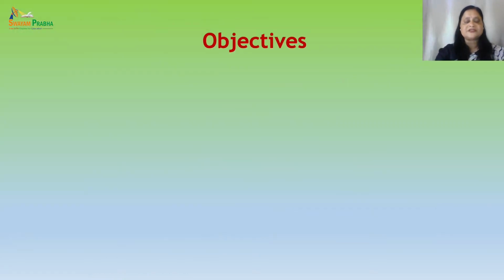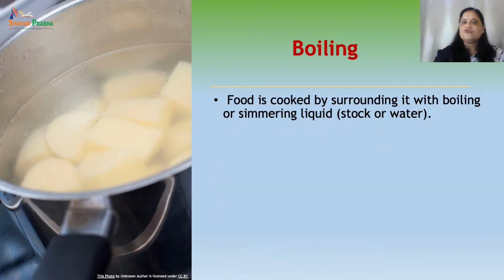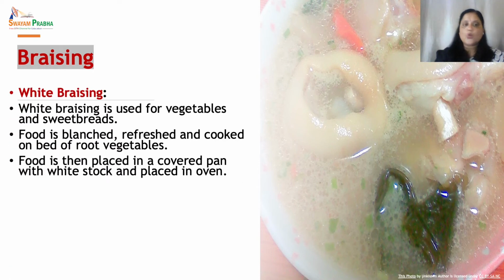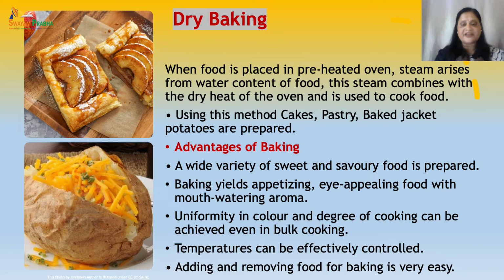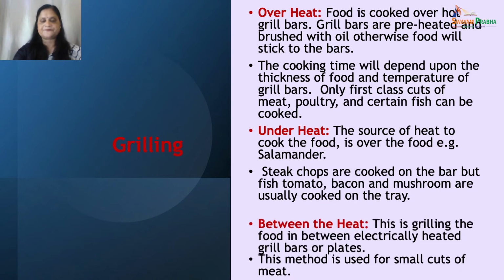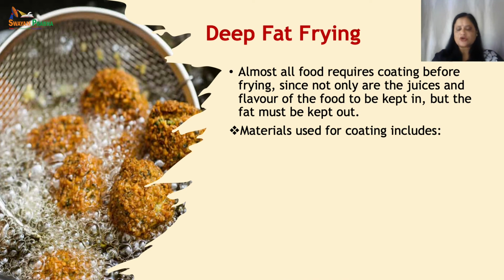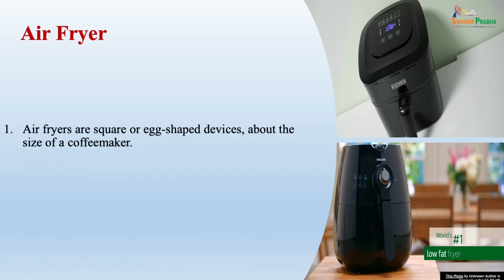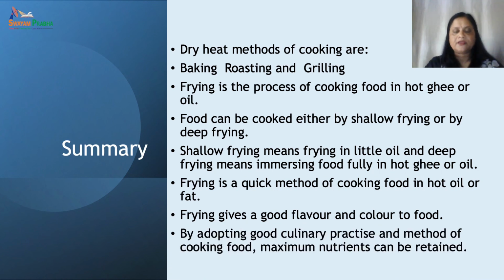Unit 4 Methods of Cooking Part 2